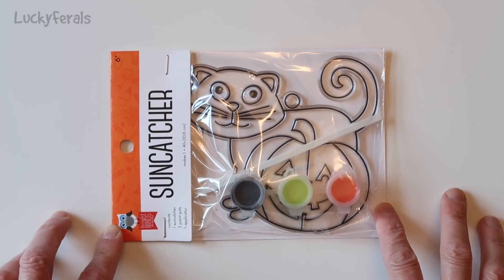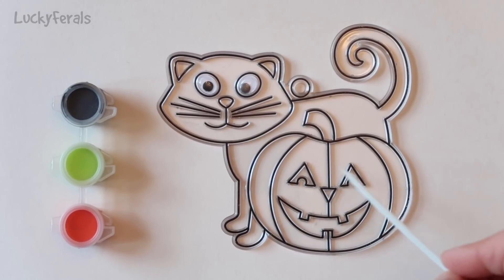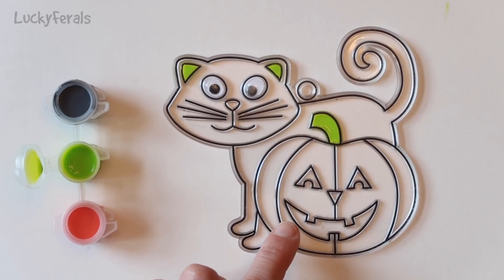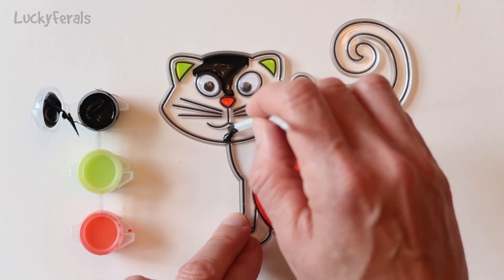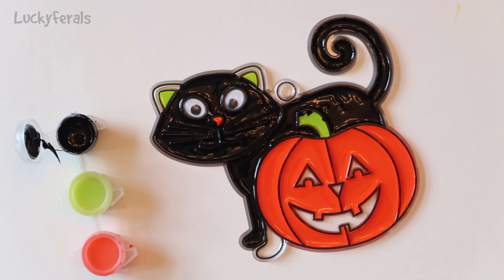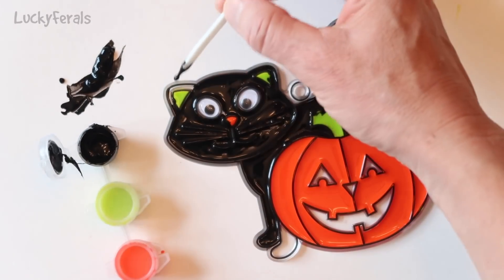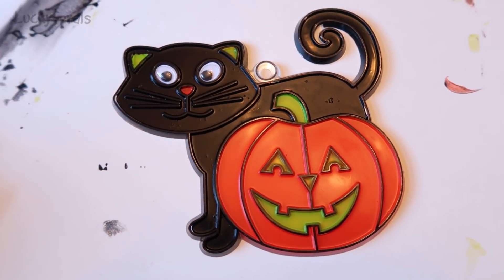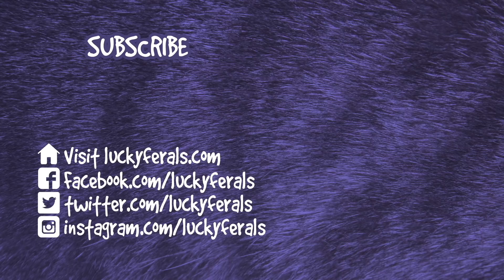Let's Paint A Black Cat Suncatcher - Cats Crafts Halloween Art Painting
Let's paint a black cat suncatcher. Do you think it looks like Boo?

Abril
Adam Davidson
Bad Billy
Clyde S.
CR Barboni
Craig Danielson
Henry Hazel
Kimberly Hitch
Lukas A.
Maureen Kelly
Paul Carey
Smartieplum
Zoa Langford